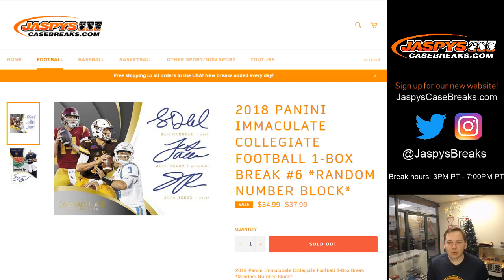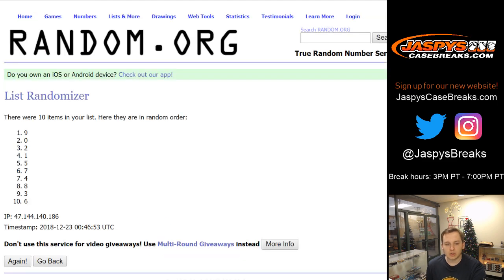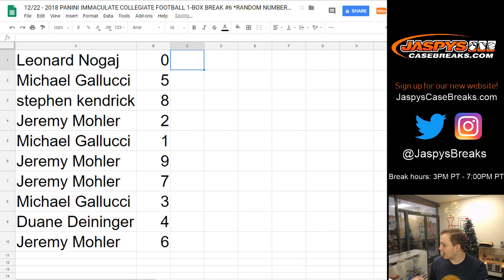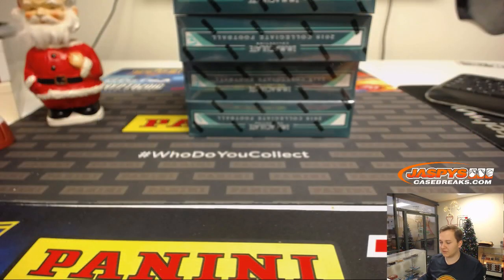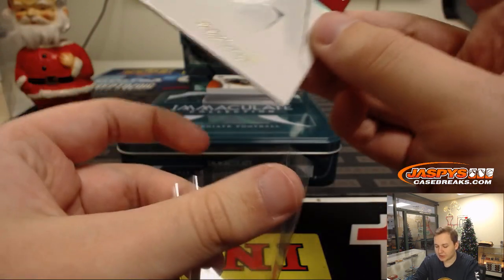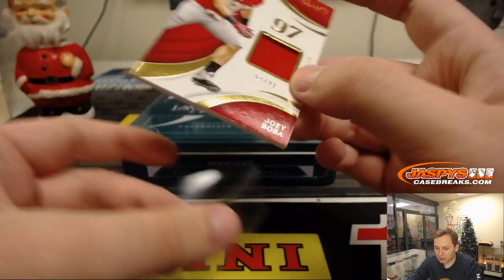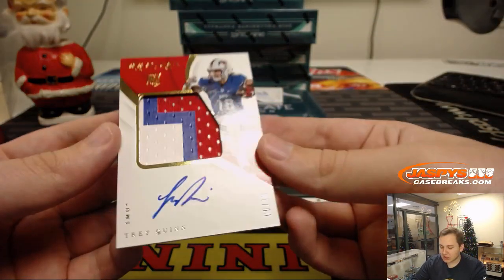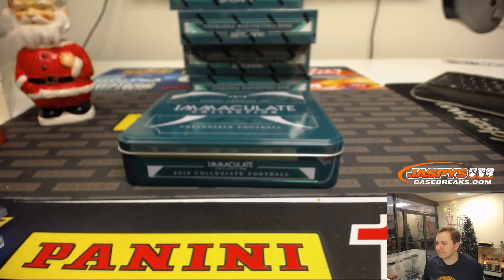12/22 - 2018 Panini Immaculate Collegiate Football 1-Box Break Random Number Block #6